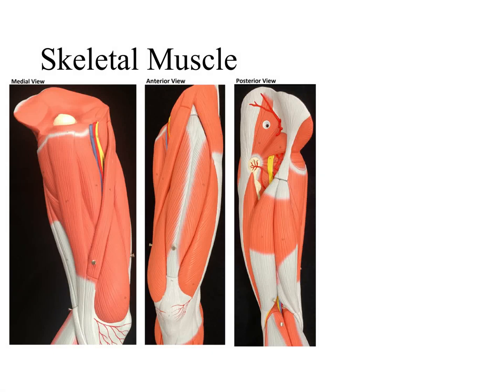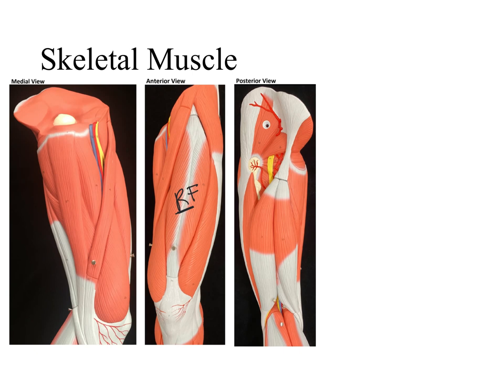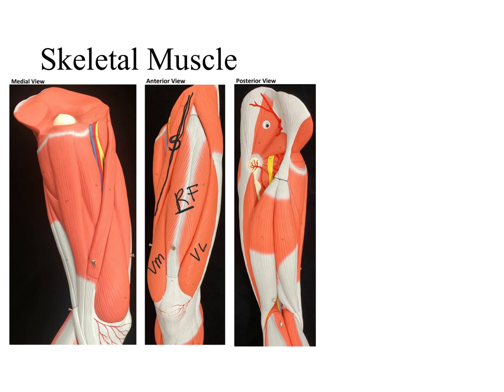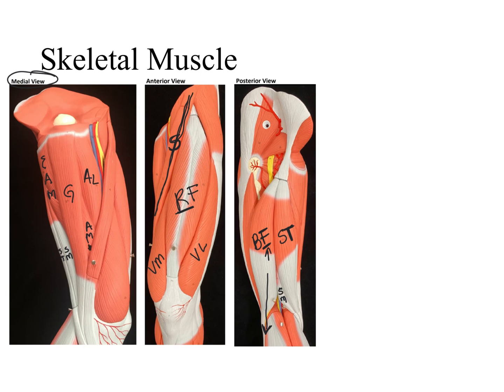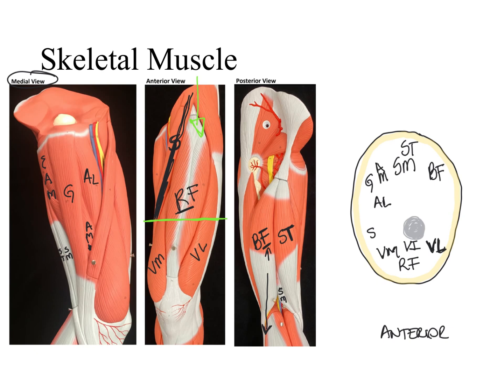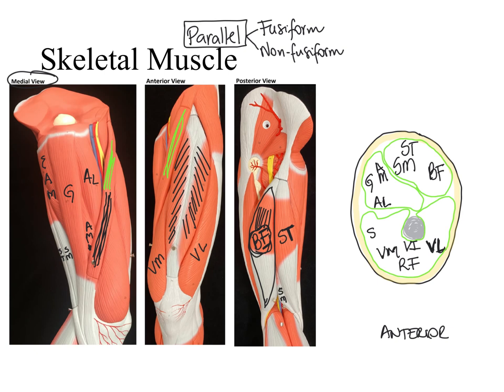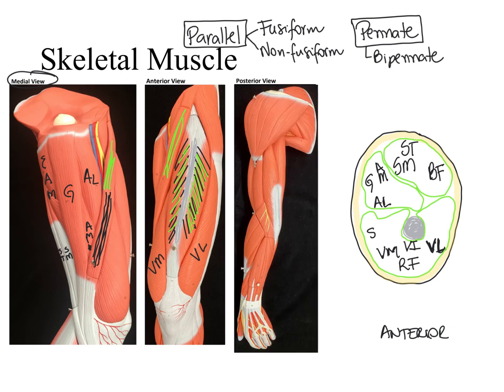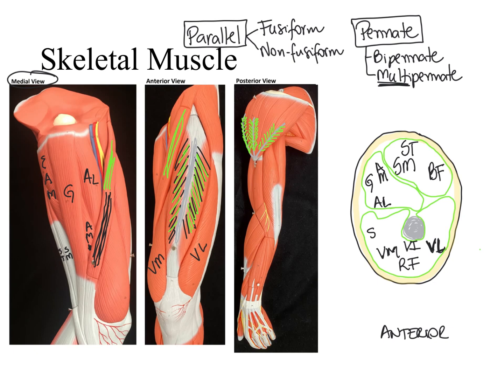Dr. Benaduce: Fascia vs Fascicles AND Fascicle classification (Muscular System lecture)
In this video Dr. Benaduce describes in details fascia and goes over the anterior, posterior and medial compartments of our thigh. She also explains how our muscles are classified based on fascicles: parallel (fusiform and non-fusiform), pennate (unipennate, bipennate, and multipennate), convergent and circular.